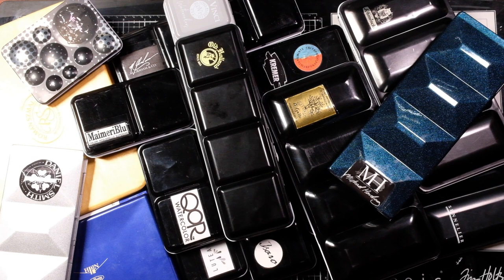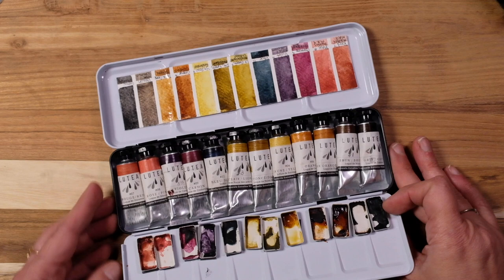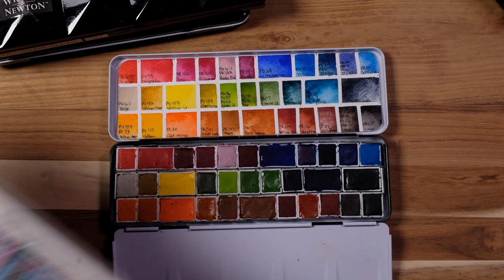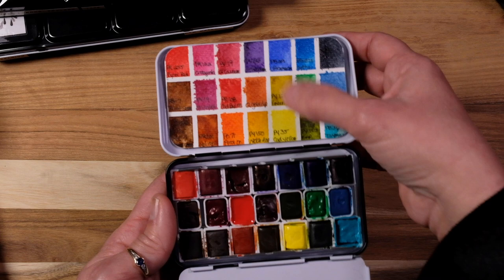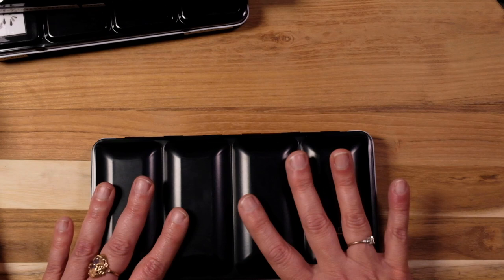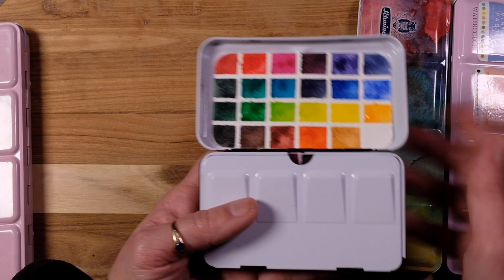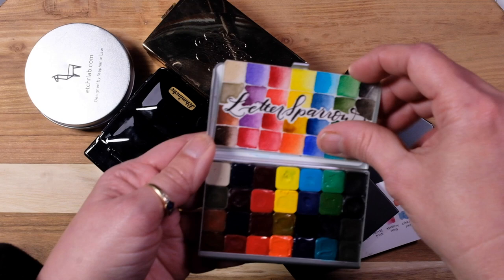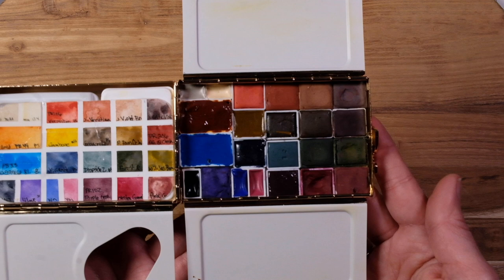Watercolor Palette Tour, Large Collection, Color Love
A look at all my palettes from standard to specialty, and travel paletes. Yes im a bit over organized. Please don't judge, its more paint than one needs, but I love them, its my thing.